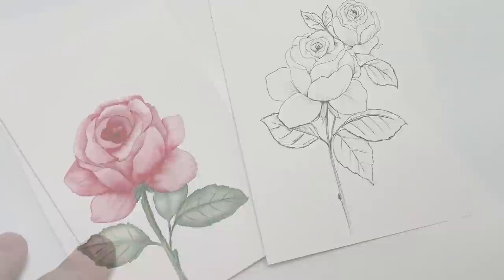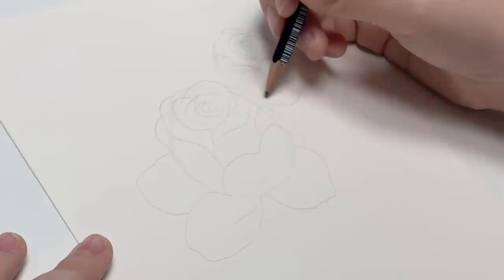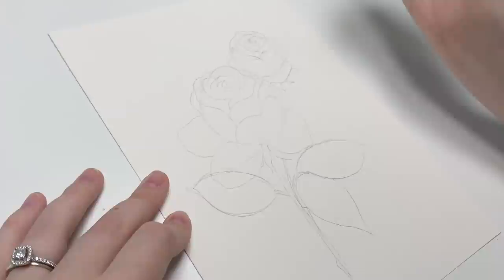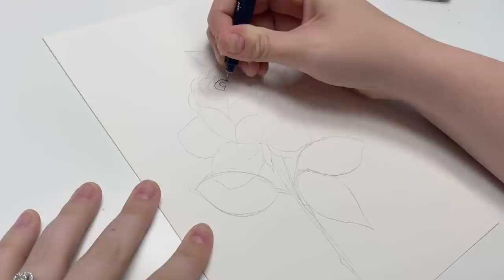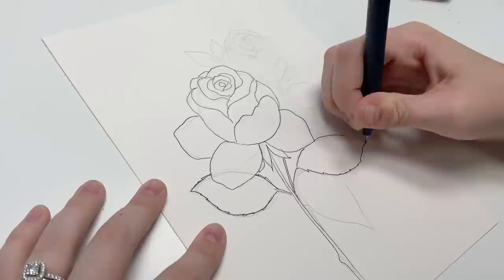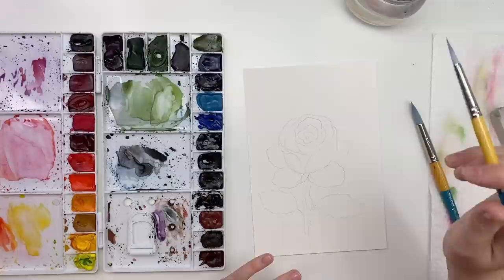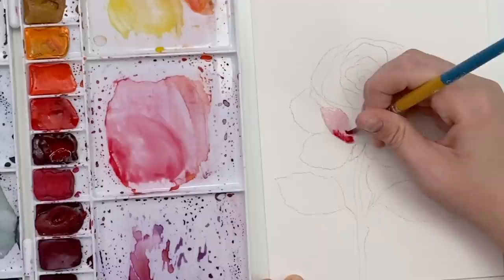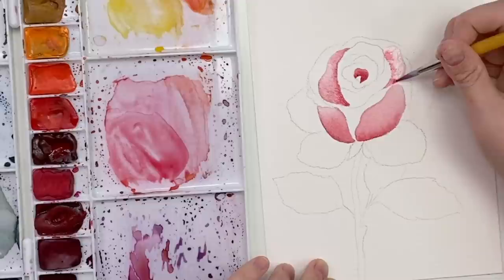Watercolour Rose: JUNE'S Birth Month Flower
***BEGINNERS
TOP 10 Winsor & Newton COTMAN Watercolours TO START WITH:

PROFESSIONAL WINSOR & NEWTON WATERCOLOURS:
BROWN MADDER: CANADA
BURNT UMBER: CANADA
SEPIA: CANADA
MARS BLACK : CANADA
PAYNE’S GREY: CANADA
INDIGO: CANADA
COBALT BLUE : CANADA
CERULEAN BLUE: CANADA
PHTHALO TURQUOISE: CANADA
FRENCH ULTRAMARINE: CANADA
PERYLENE GREEN: CANADA
PERMANENT SAP GREEN: CANADA
HOOKER’S GREEN: CANADA
PERMANENT MAUVE: CANADA
WINSOR VIOLET (DIOXAZINE): CANADA
PERMANENT MAGENTA: CANADA
QUINACRIDONE MAGENTA: CANADA
PERMANENT ROSE: CANADA
OPERA ROSE: CANADA
ALIZARIN CRIMSON: CANADA
WINSOR RED: CANADA
SCARLET LAKE: CANADA
CADMIUM ORANGE: CANADA
YELLOW OCHRE: CANADA
CADMIUM YELLOW: CANADA
LEMON YELLOW DEEP: CANADA